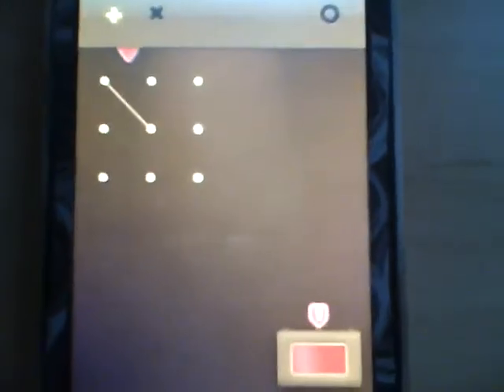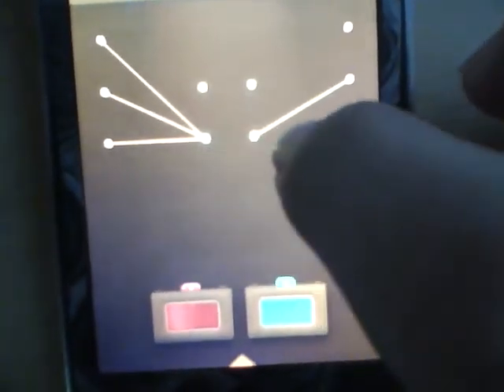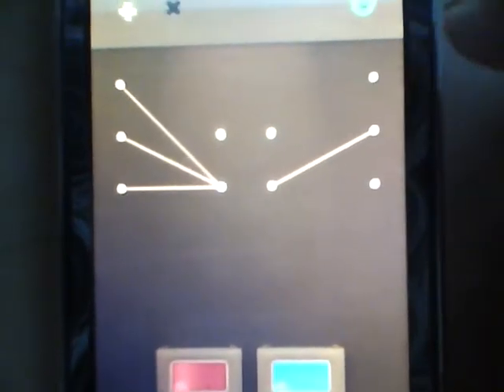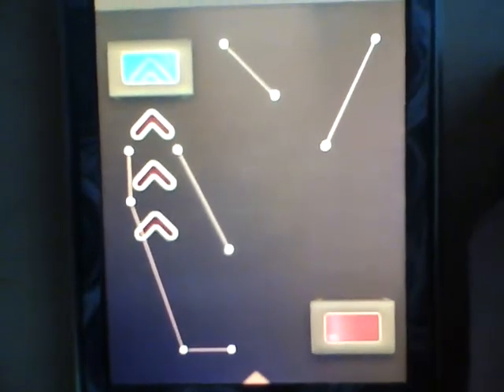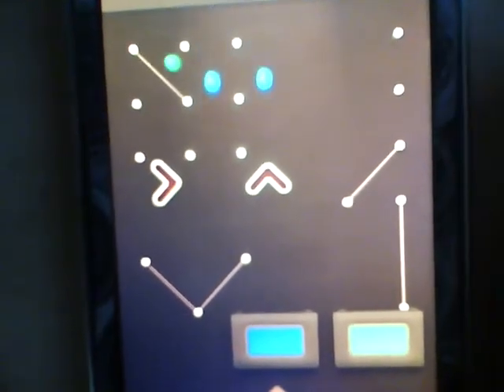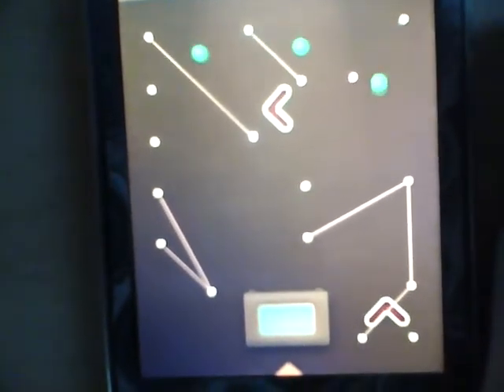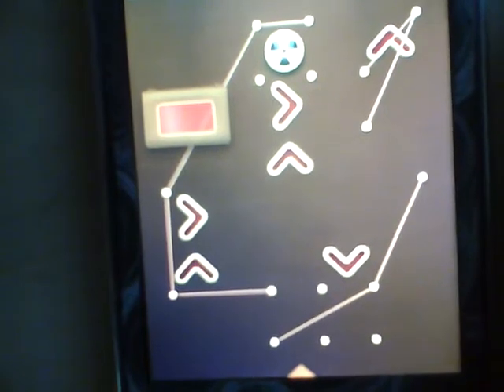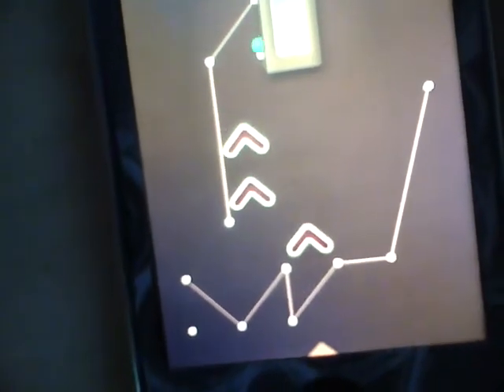Pocketball Walkthrough (1-11)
Here is a walkthrough of levels 1-11 on the game pocketball for the iphone and ipod touch. You can get it on the app store for about 2 dollars i think. It's a cool physics puzzler, and it is very addicting! I will put levels 12-21 up when I actually get to figure them out! ( I acidentally said 8 twice, so i did 1-11 instead of a planned 1-10)